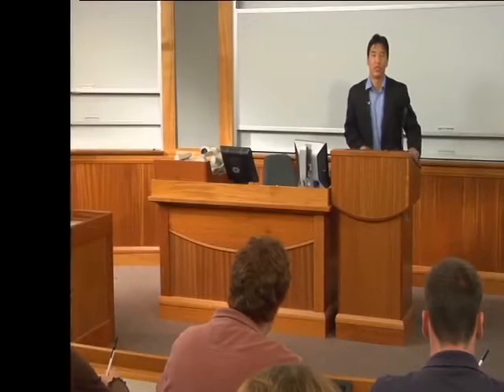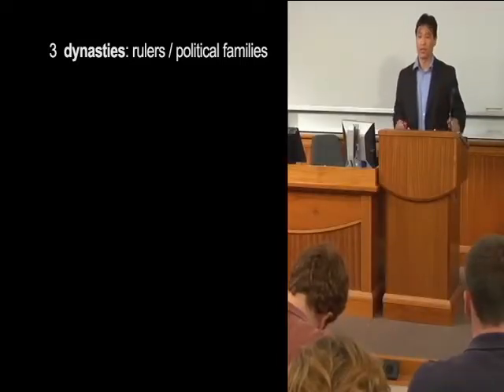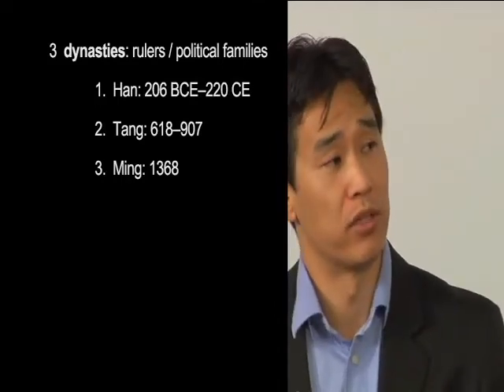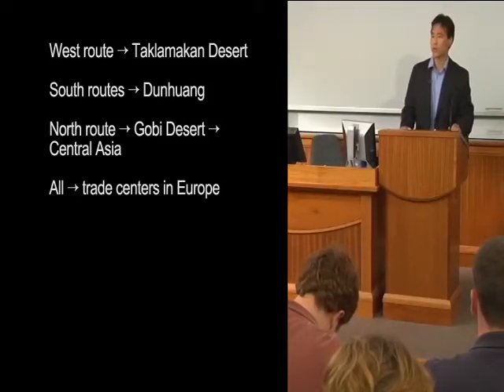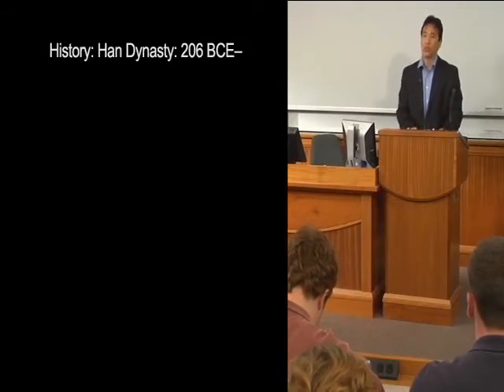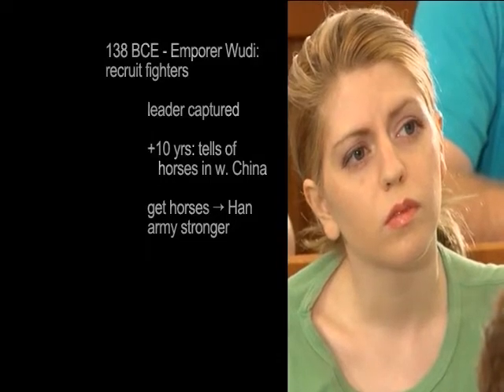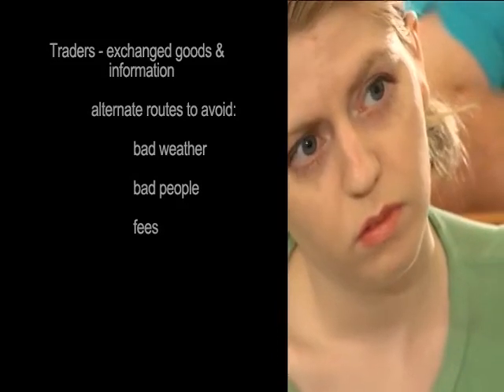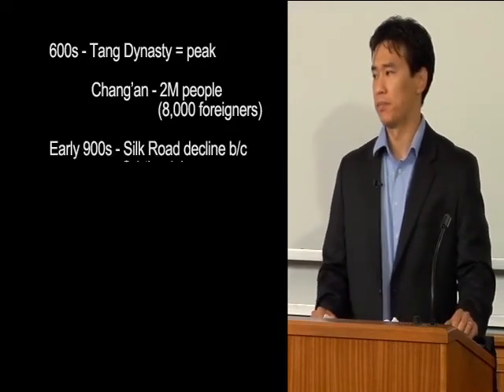Contemporary Topics 2 Unit 6 Lecture with Powerpoint